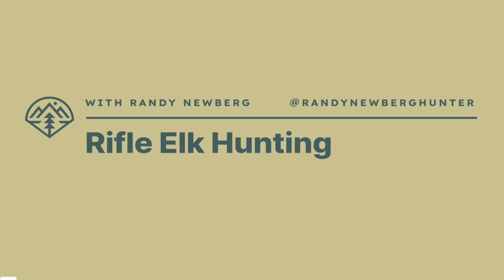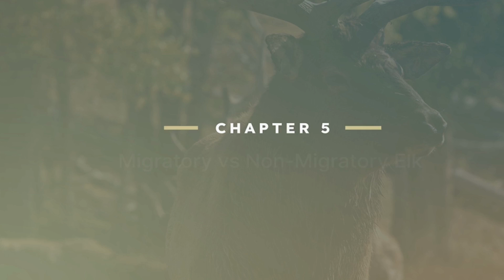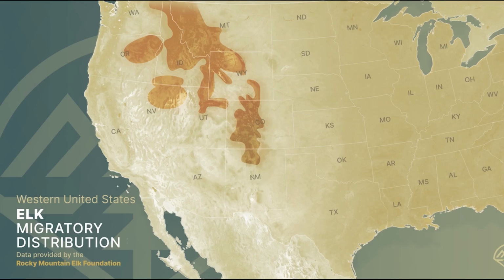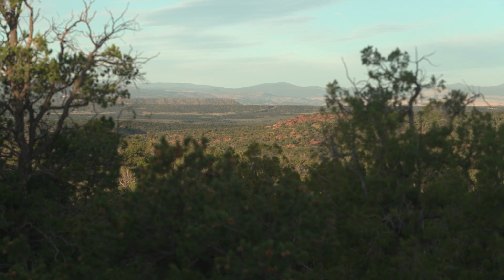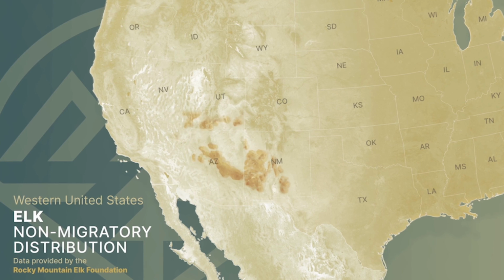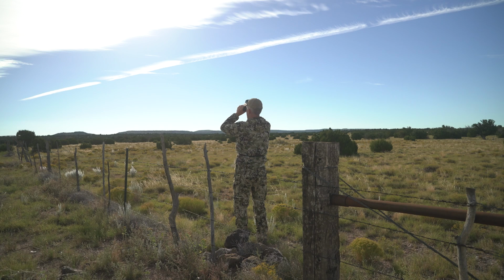How to Find Non-Migratory BULL ELK!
When hunting elk, it's important to understand if the elk you are hunting are migratory or non-migratory. In this video, Randy explains the difference between the two and how he specifically hunts non-migratory elk.